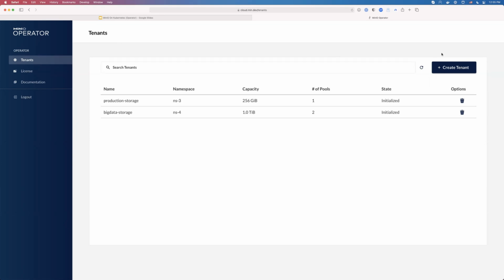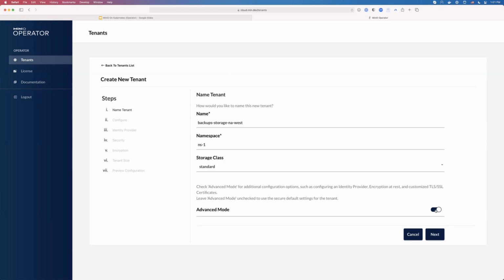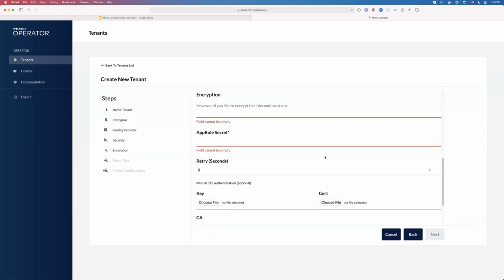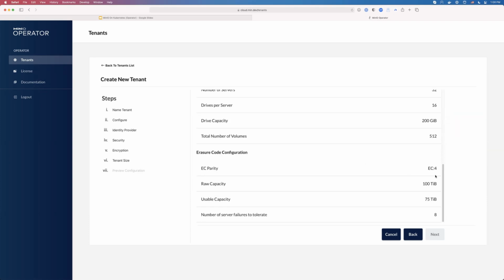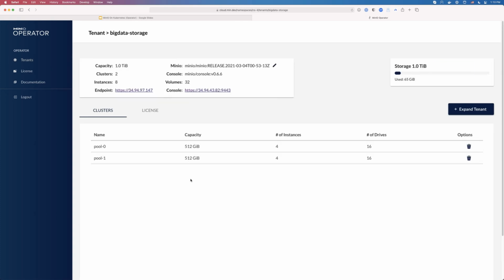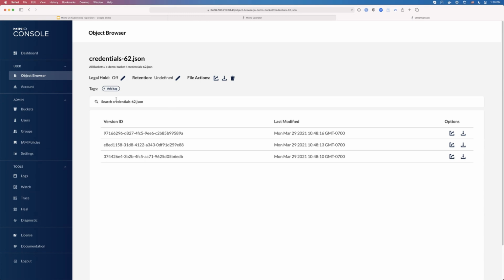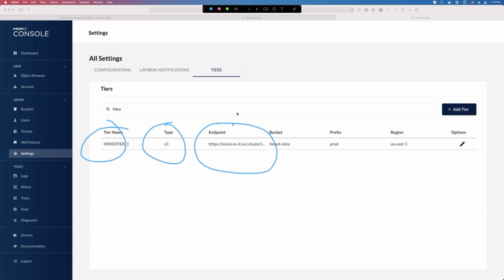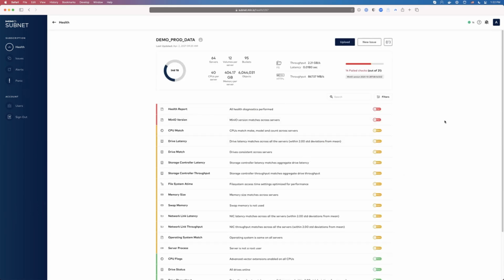MinIO Kubernetes-native Object Storage Hands-On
MinIO is a software-defined storage solution that aims to deliver a consistent, performant and scalable object store across the hybrid cloud. MinIO is Kubernetes-native and S3 compatible. Adoption has been going well, they have nearly 8 million instances running in AWS, Azure and GCP today - more than the rest of the private cloud combined. MinIO has released a number of updates this month designed to make it easier to deploy, manage and troubleshoot object storage. In this video we demo all of these new features and capabilities.